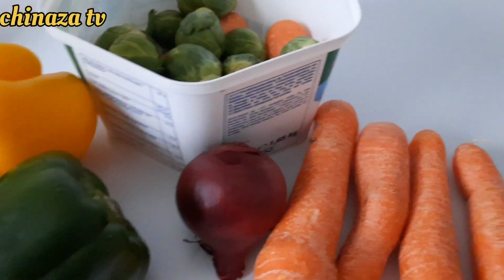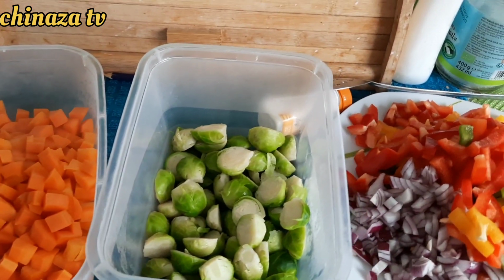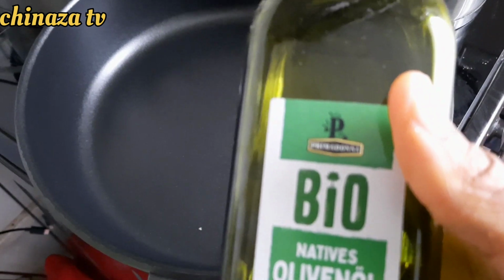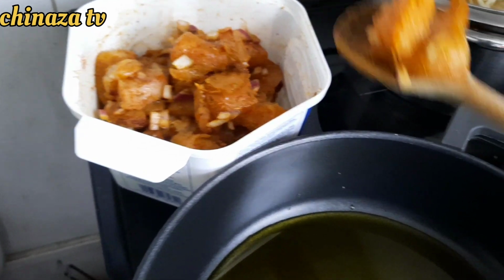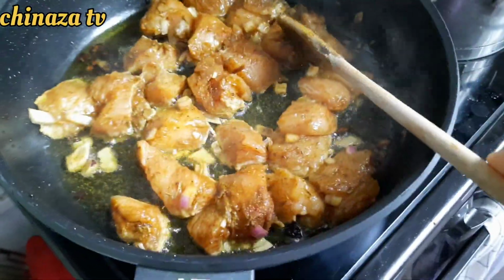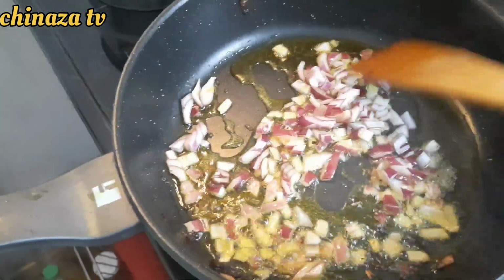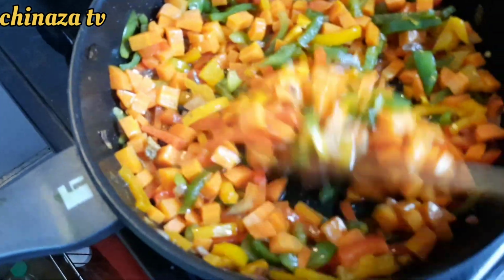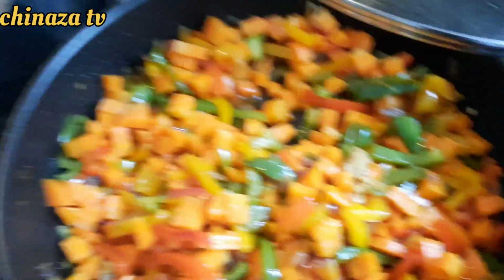Healthy Holiday Vegetable Sauce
Hi lovelies,happy holidays.  To celebrate 🍾 ✨️ 💖 this season I share with you a simple healthy Vegetable Sauce.  Enjoy

oven chicken and vegetables recipe